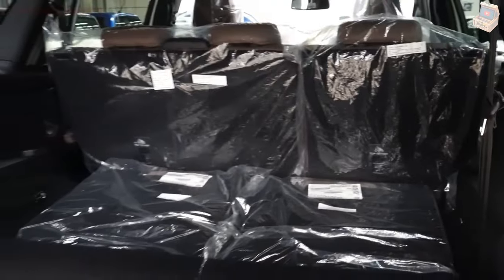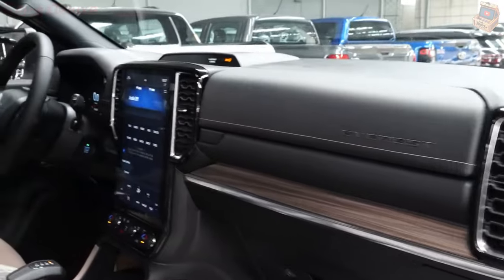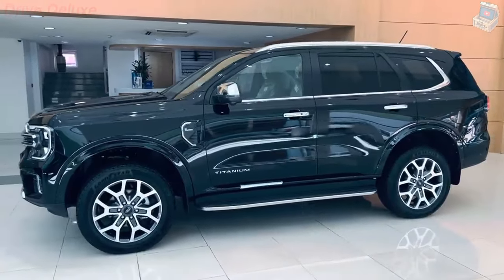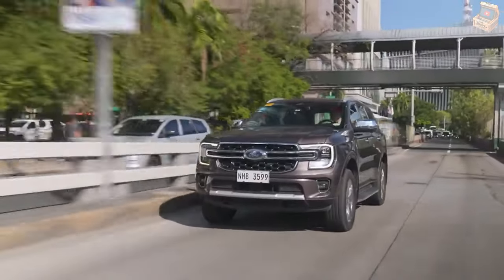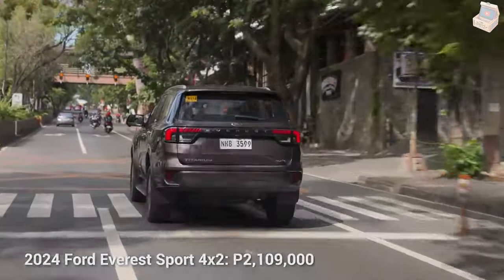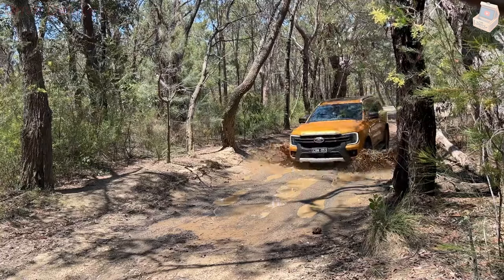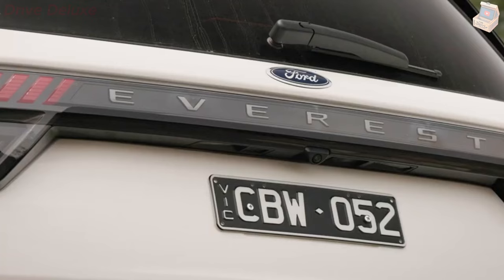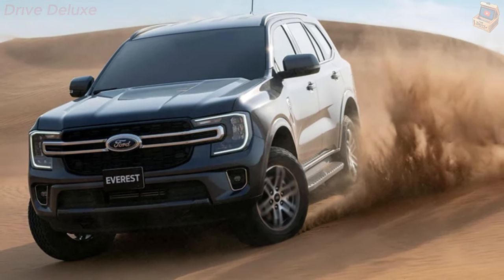Ultimate 2024 Ford Everest Review: USA Specs, Interior, Exterior & Wildtrak! 🚘💥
Welcome to our in-depth exploration of the 2024 Ford Everest, designed specifically for the USA market! 🇺🇸 Get ready to embark on a thrilling journey as we uncover every detail of this exceptional SUV. From its sleek exterior to its luxurious interior, we'll leave no stone unturned.

Let's start with the exterior of the 2024 Ford Everest, where bold design meets rugged capability. With its commanding presence and striking lines, this SUV is sure to turn heads wherever it goes. From the dynamic front grille to the sleek LED headlights, every aspect of the exterior design has been carefully crafted to make a statement on the road.

Moving inside, you'll discover a world of comfort and technology awaiting you. The interior of the 2024 Ford Everest is a sanctuary of luxury, with premium materials and advanced features designed to elevate your driving experience. From the spacious seating to the intuitive infotainment system, every detail has been thoughtfully considered to ensure maximum comfort and convenience.

But the 2024 Ford Everest isn't just about looks – it's also packed with impressive performance capabilities. With a range of powerful engines and advanced drivetrain options, this SUV is ready to tackle any adventure you throw its way. Whether you're navigating city streets or exploring off-road trails, the Everest is up to the challenge.

And let's not forget about the Everest Wildtrak variant, designed for those who crave even more excitement and adventure. With its rugged exterior accents and off-road-ready features, the Wildtrak is the perfect companion for outdoor enthusiasts and thrill-seekers alike.

Join us as we take a closer look at the 2024 Ford Everest, exploring its exterior design, interior comfort, specs, and everything in between. Whether you're in the market for a versatile SUV for everyday driving or an adventure-ready vehicle for your next outdoor escapade, the 2024 Ford Everest has you covered.